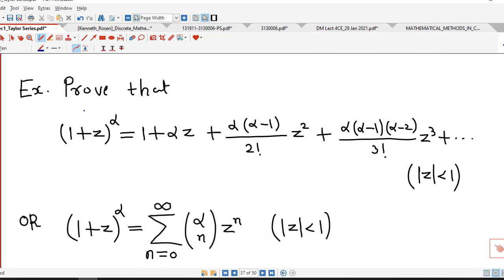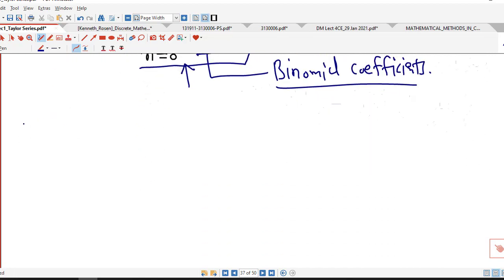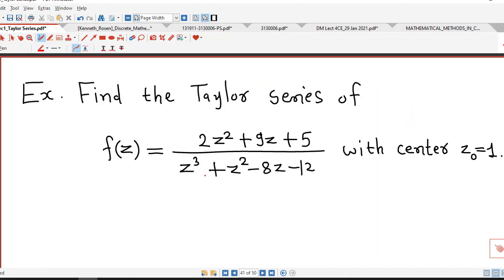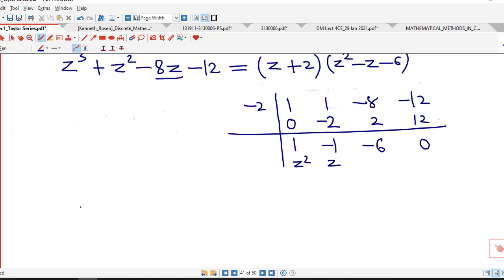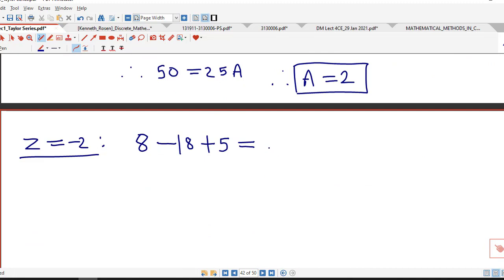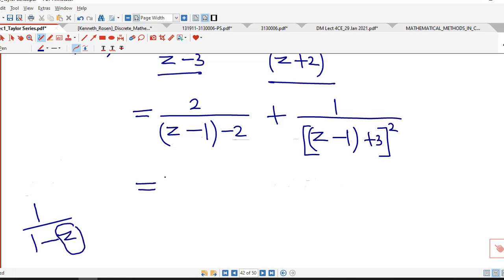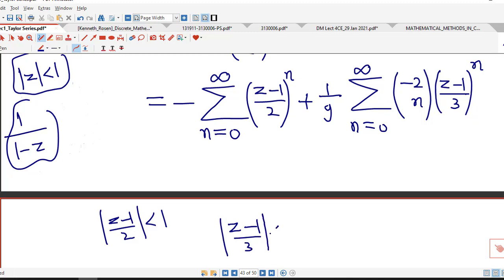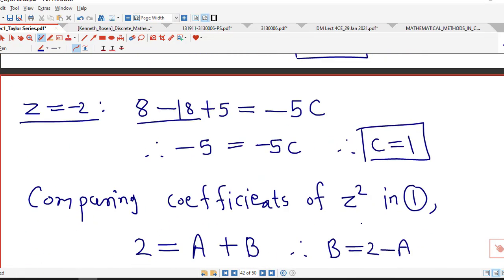Lec6/Taylor and Maclaurin Series/Expansion using Binomial Series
In this lecture, we discuss how to obtain Taylor series representation of proper rational function using binomial series expansion.